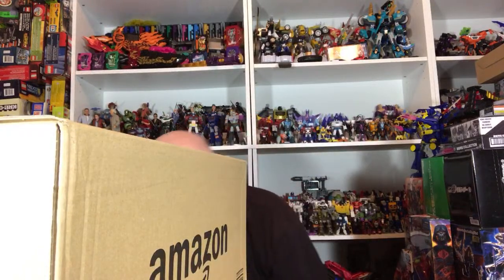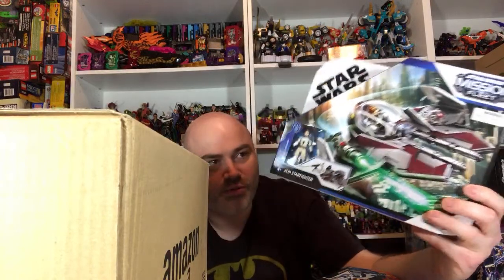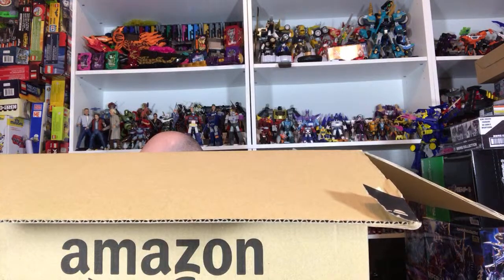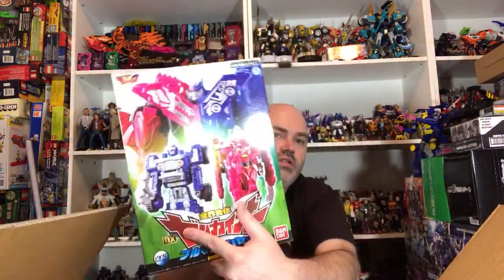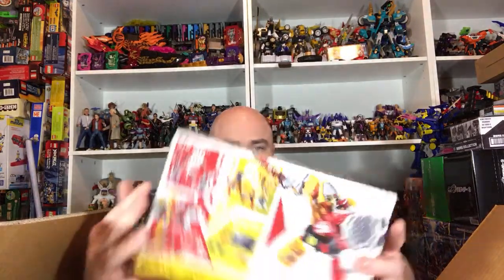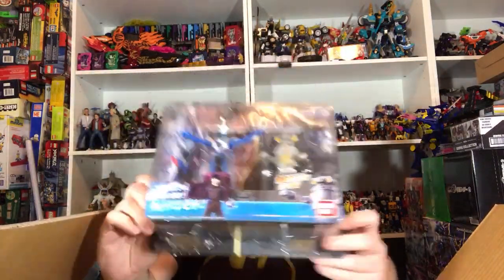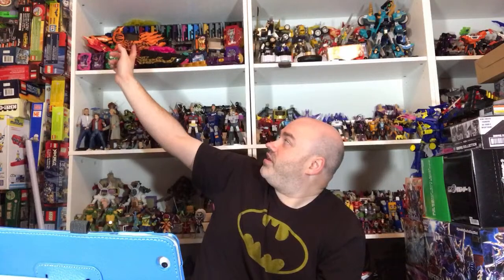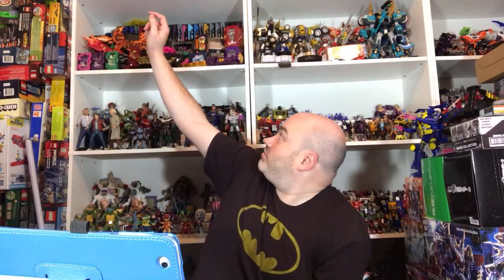YouTube Live! (4.6.21): Amazon Japan & HLJ Unboxing!